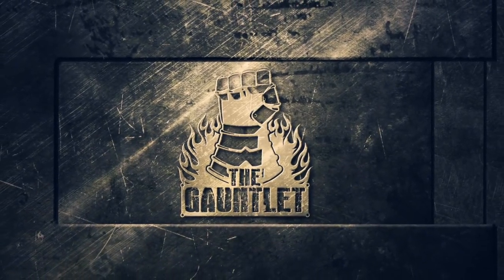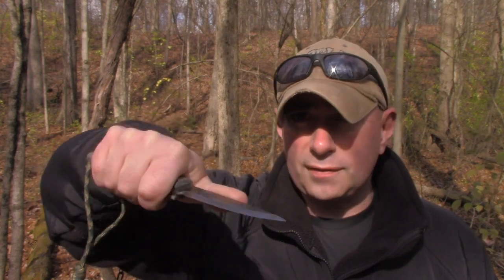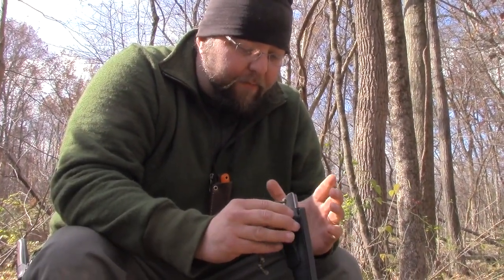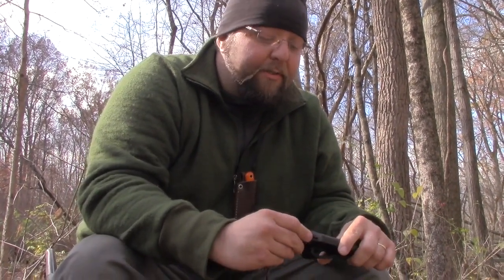Condor Woodlaw: Bushcraft Performer! - The Gauntlet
Preparedmind101 and Mantis Outdoors take the Condor Woodlaw for a spin in The Gauntlet...and find this rather ordinary looking knife is an extremely good performer.